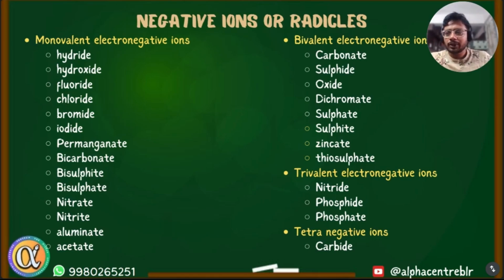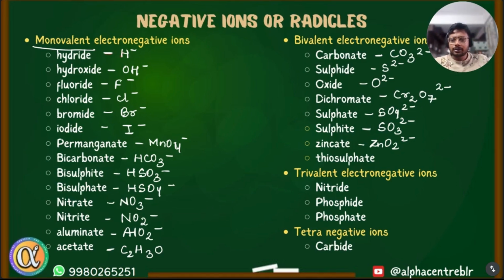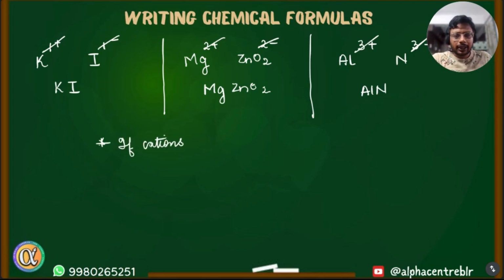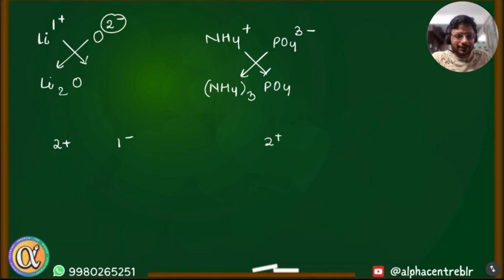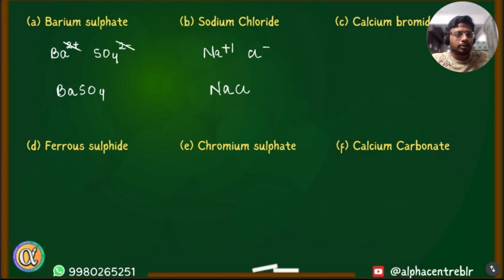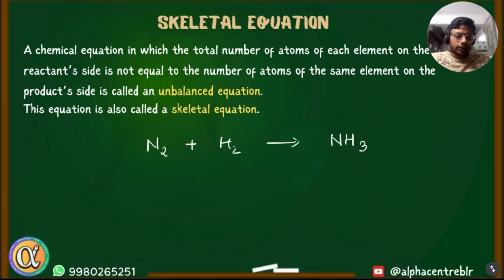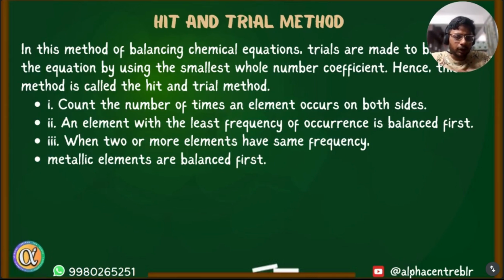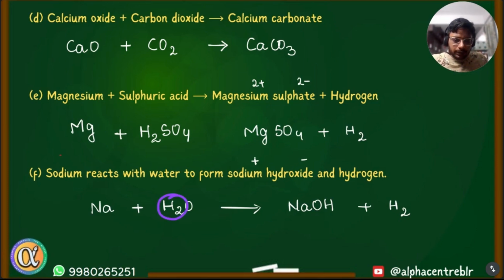SESSION 2: LANGUAGE OF CHEMISTRY (ICSE 9 CHEMISTRY)